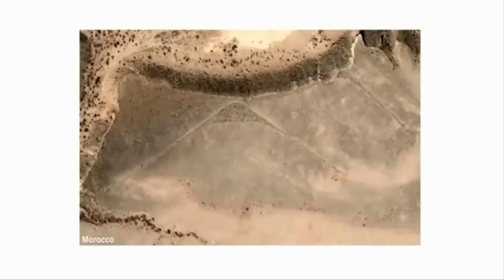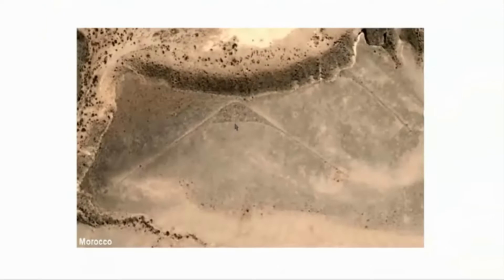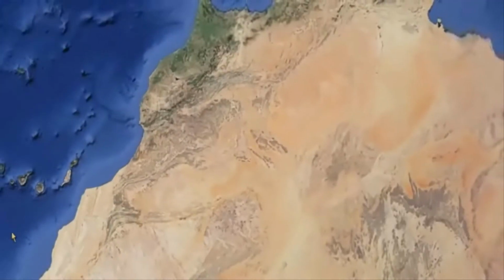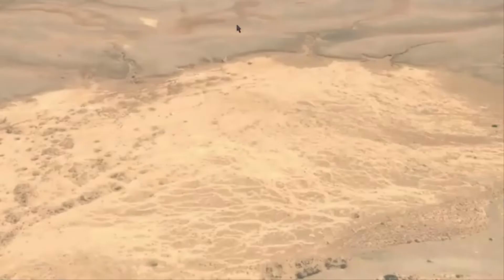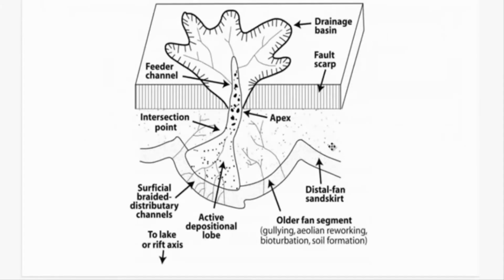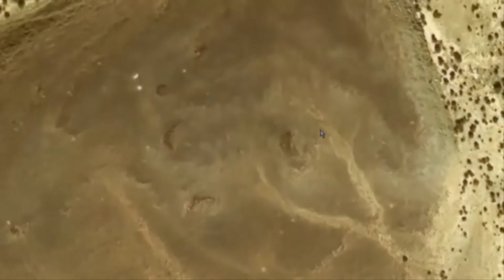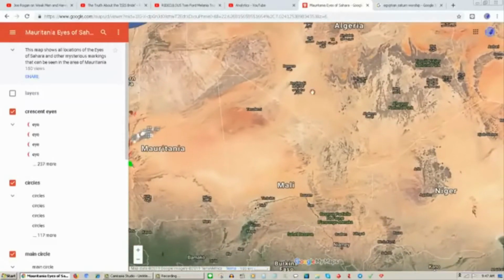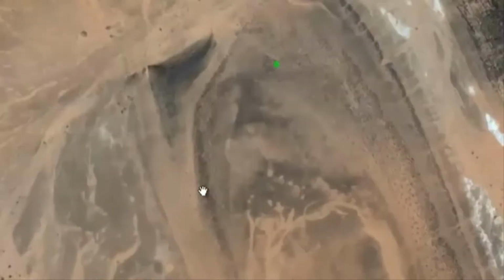The Eyes of the Sahara